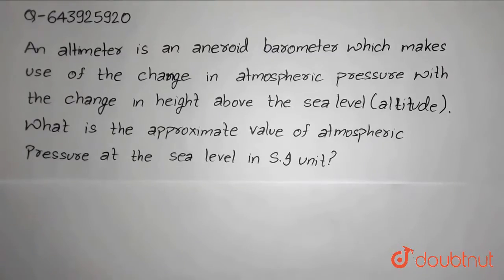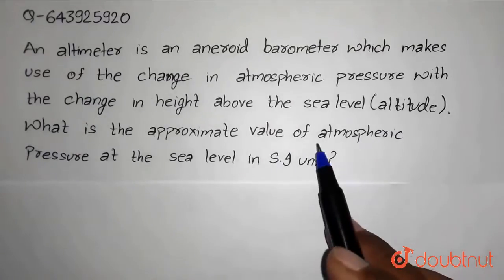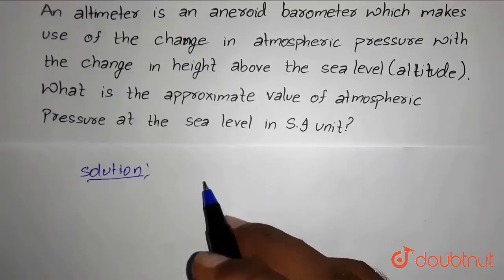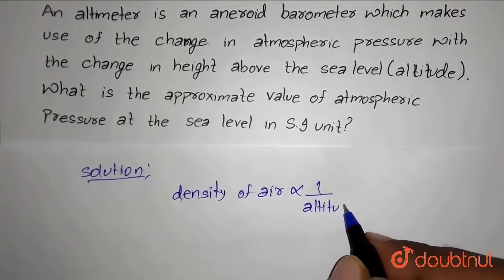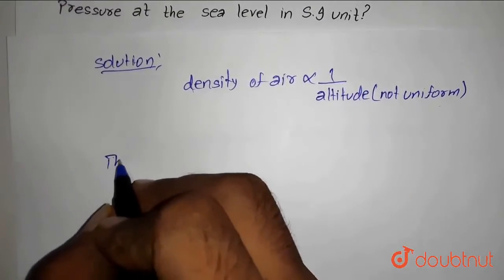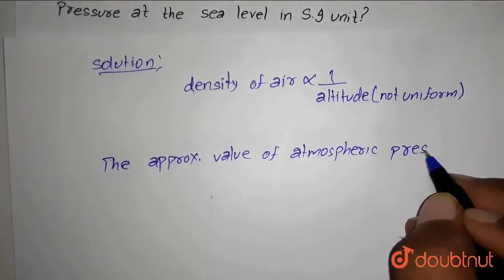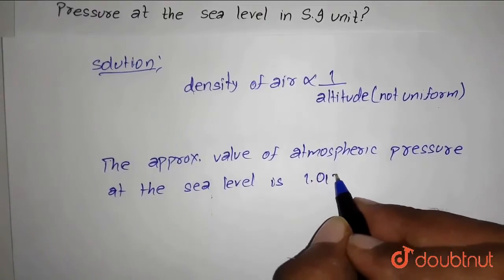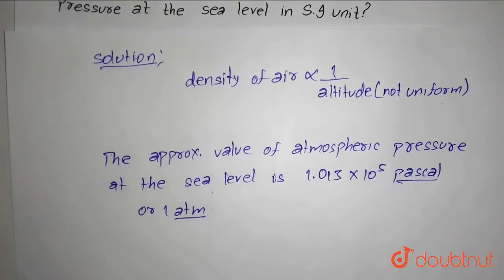An altimeter is an aneroid barometer which makes use of the change in atmospheric pressure with ...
An altimeter is an aneroid barometer which makes use of the change in atmospheric pressure with the change in height above the sea level (altitude). What is the approximate value of atmospheric pressure at sea level in S.I unit?
Class: 9
Subject: PHYSICS
Chapter: ICSE ANNUAL EXAMINATION -2020
Board:ICSE

👉 Have Any Query? Ask Us.